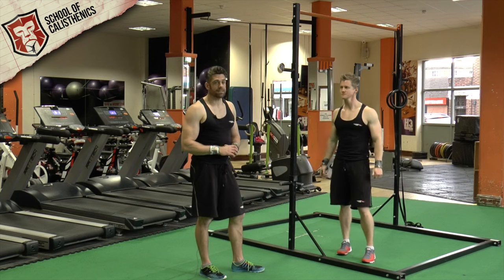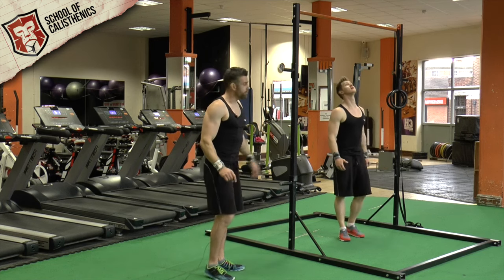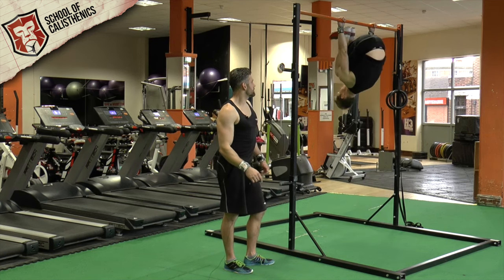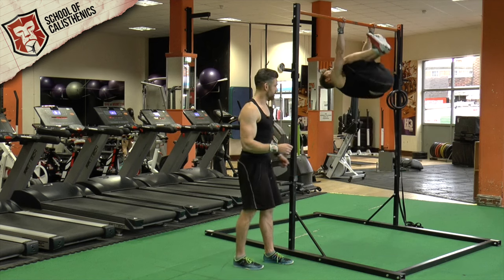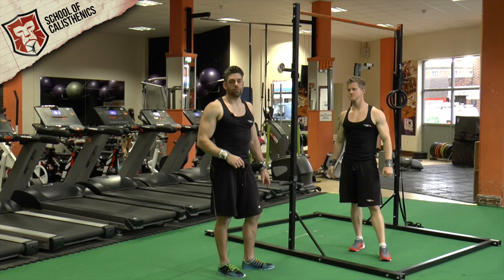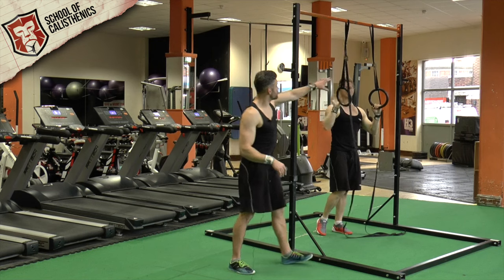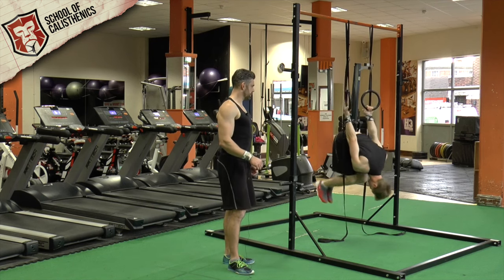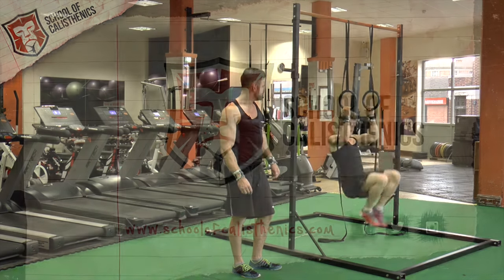How to Skin the Cat - Beginner Calisthenics // School of Calisthenics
How to Skin the Cat helping beginners start calisthenics and build strength to progress your skin the cat.

The skin the cat exercises is a great shoulder mobility and strengthening exercises that is the starting point that can eventually progress to a full Back Lever.

Here Tim and Jacko from the School of Calisthenics show you how to use both the bar and a set of gymnastics rings to help progress to a full skin the cat, as well as tips on how to build your strength.